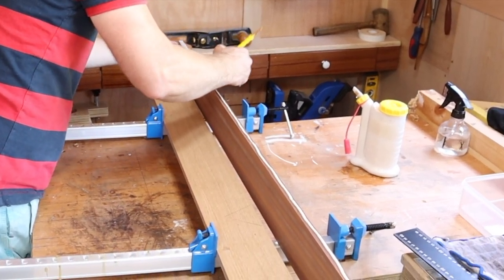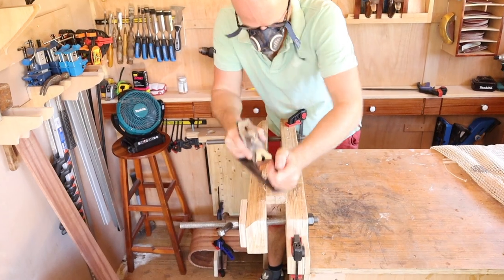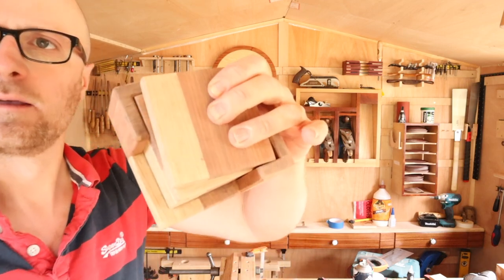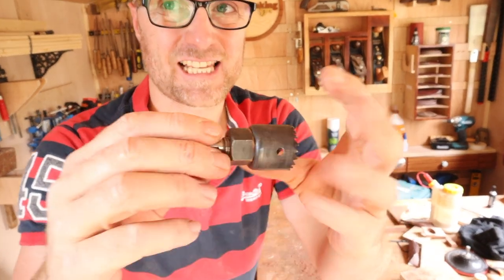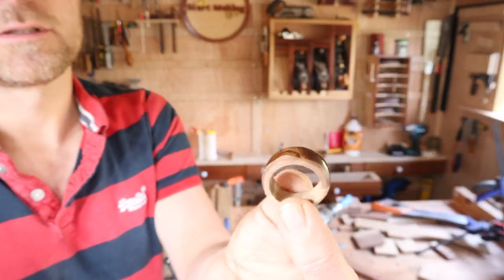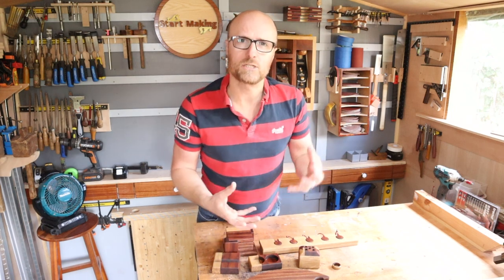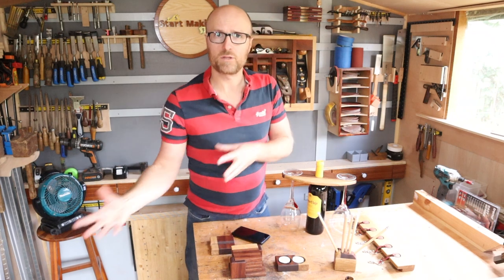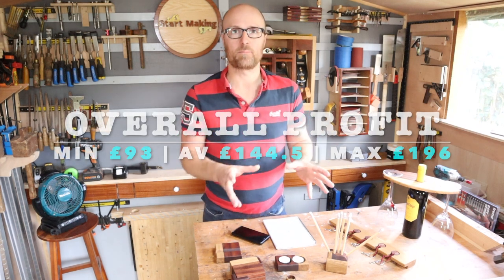Beginner Woodworking projects that Sell | Make Money for tools.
7 easy projects that any woodworker can make. Sell them or give them as beautiful matching gifts. The Sapele and Oak boards contrast stunningly making these Gifts really pop. Stick around until the end for some tips on how to maximise your earnings at the markets.

Tools that I love. Please check out the links. Your support is always more than appreciated.

ADHESIVE
Titebond TiteBrush
Large Gluebot
Activator Spray

DUST PREVENTION
GVS Ellipse Mask with p3 filters

SQUARES
Speed Square 7"
Small Square 2"
Framing Square
Starrett Combination square

SHARPENING
Diamond Stones (Faithful)
Card Scraper

CLAMPS and CORNER SUPPORTS
Squeeze Corner Clamp
Jorgensen 12" f clamps

POWER TOOLS
Makita Cordless Fan
Makita Jigsaw
Makita 5Ah Battery
Makita Circular Saw
Makita Battery Charger
Makita impact Driver

HAND SAWS
Suizan 240mm Japanese pull saw
Suizan 120mm Japanese pull saw

You can follow the channel on social media.

My channel for subscriptions and to check out more videos is -